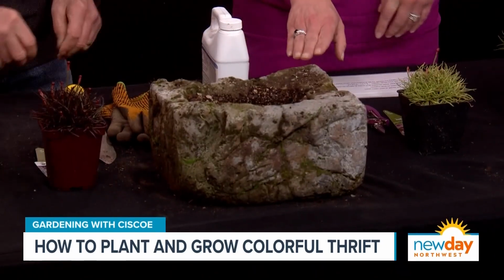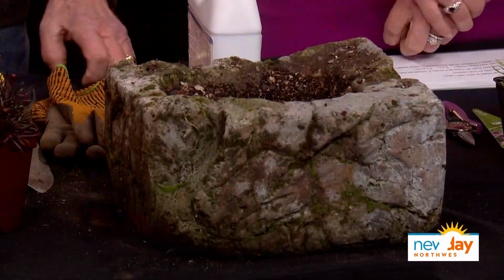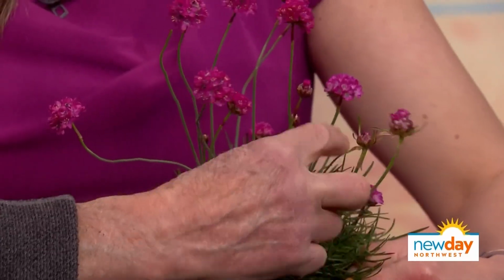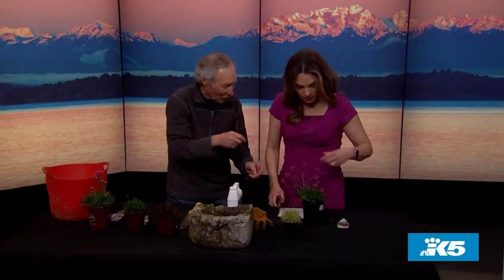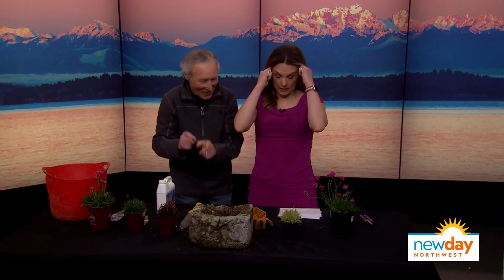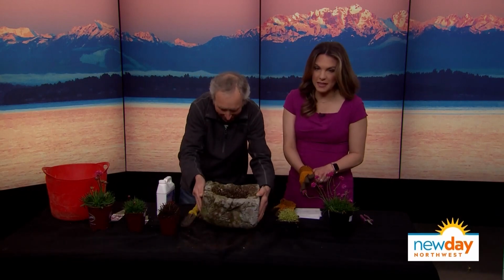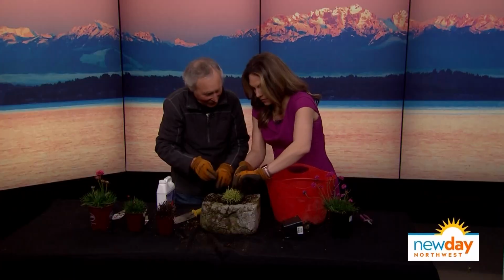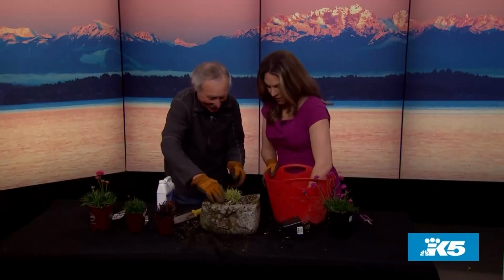This flowering perennial could be perfect for your yard this summer - New Day NW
Ciscoe says this thrift plant, Armeria, loves hot sunny locations in a border or a rock garden.

KING 5's New Day Northwest celebrates the people places and products that make western Washington a great place to live. Watch it weekdays at 11 a.m. PST on KING 5 TV and streaming live